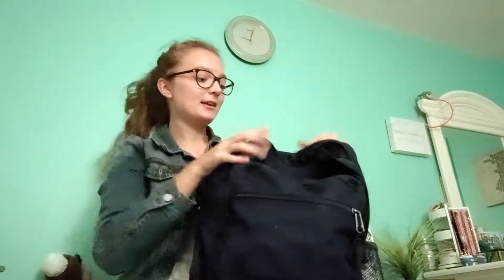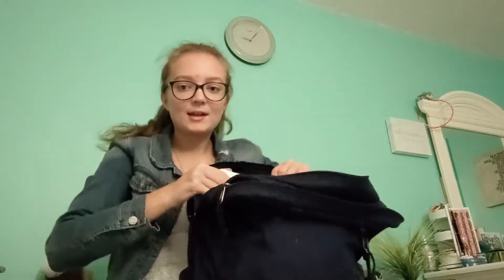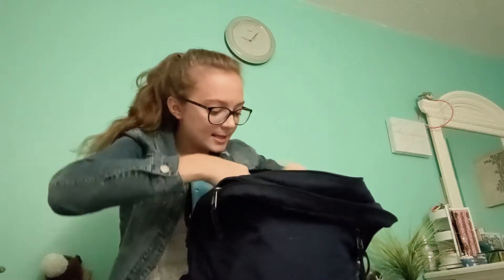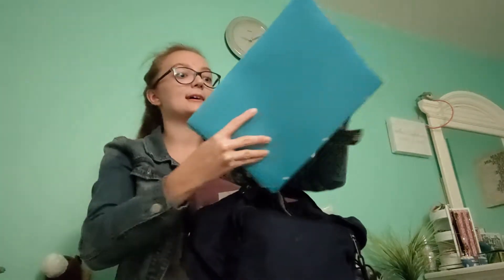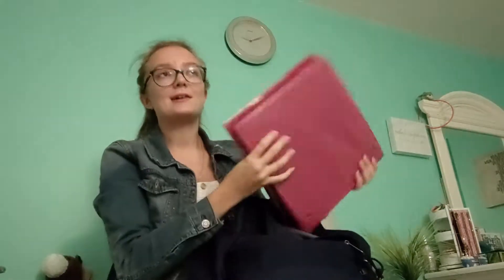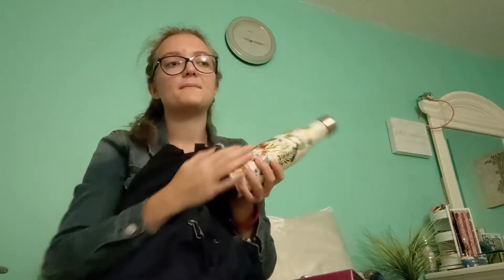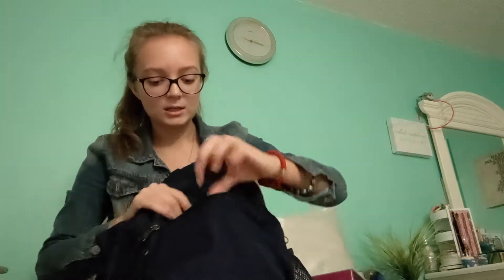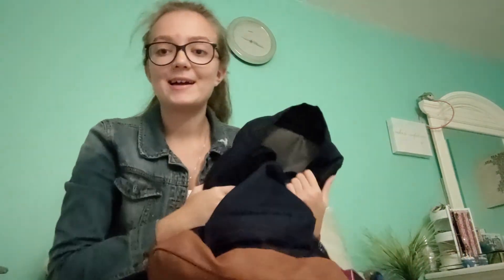What's In My Backpack I College Edition!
Hello Everyone! Today I am showing you what's in my college backpack and what I take to my classes. College can be demanding but having all of my essentials at ease makes it easier. Enjoy!